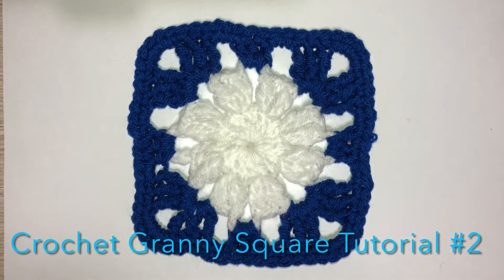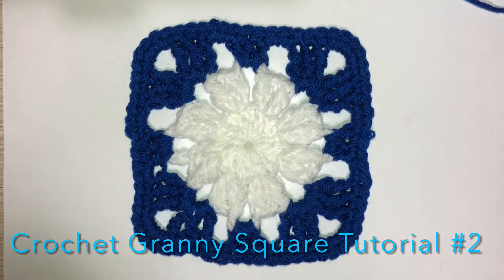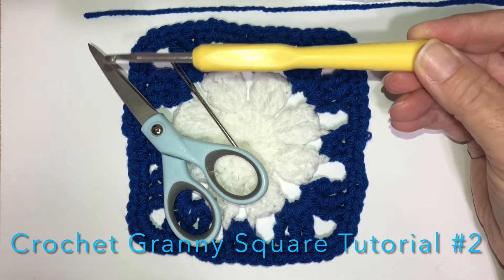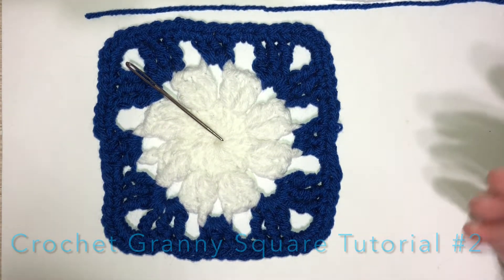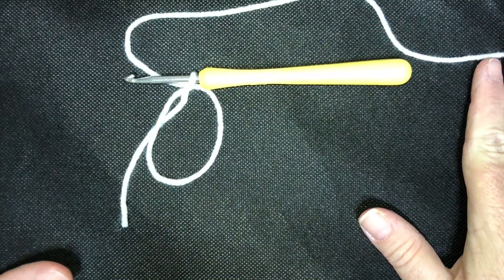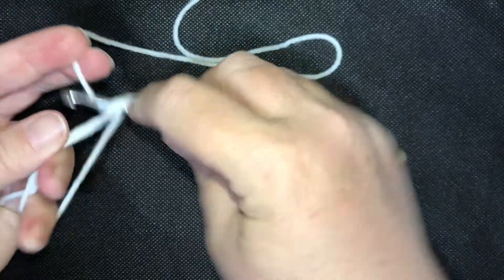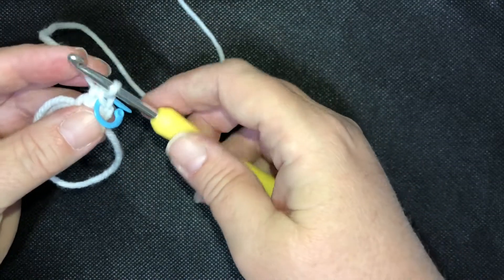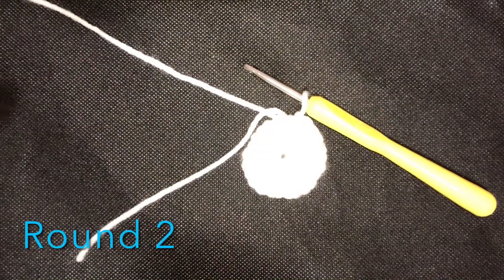Crochet Granny Square Tutorial #2